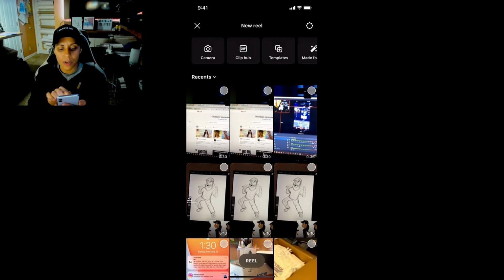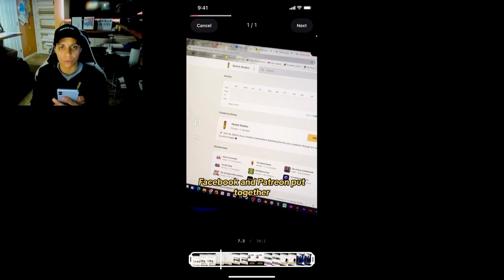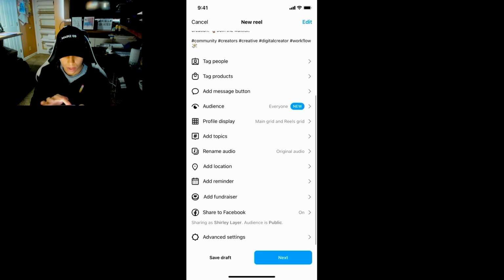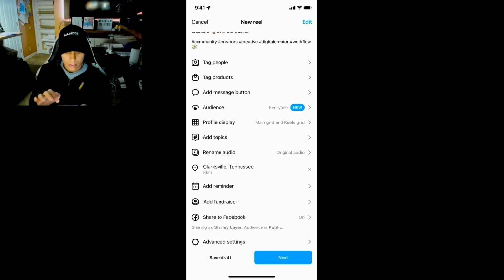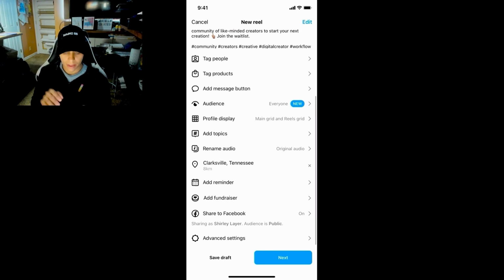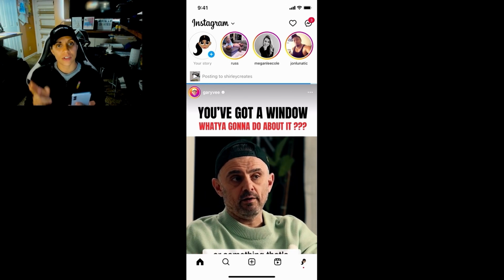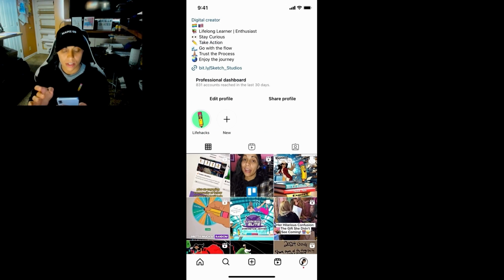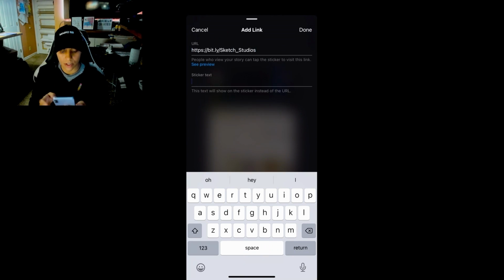How I Share: TikTok to Instagram Made Easy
Video 4’s all about sharing smart—one TikTok edit, posted to TikTok, Instagram Reels, and Stories.

I’ll show you my quick trick to save time and hit both platforms. No stress, just results!

Video 4:
🎵 Music "Homework Jazz" by ‘Hicks’
   • homework jazz 📝 jazz lofi vibes (no c...